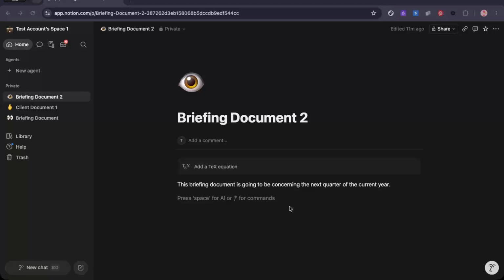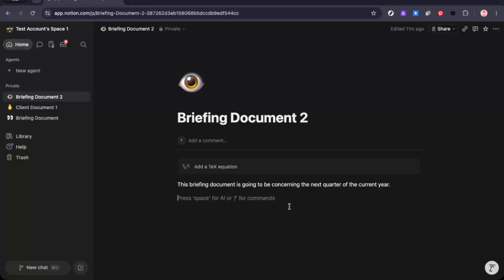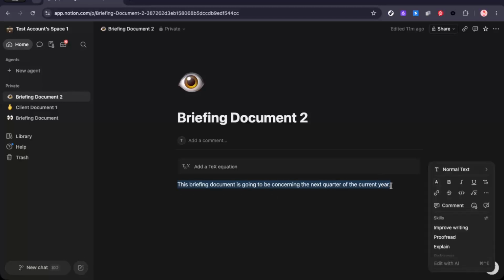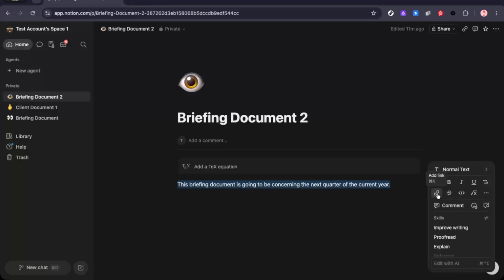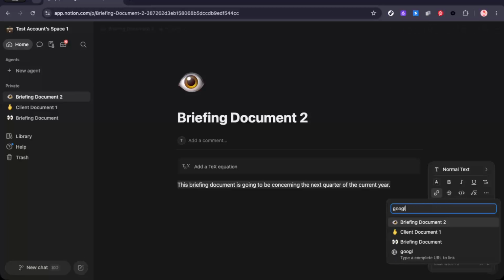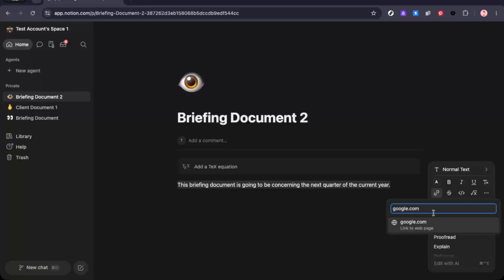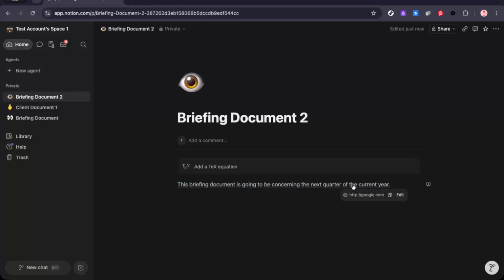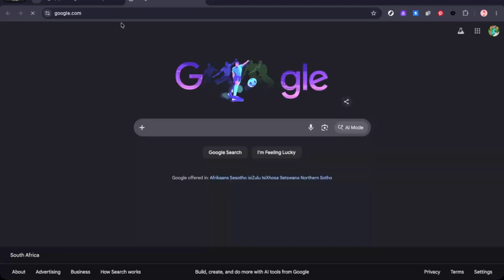How to Hyperlink Notion (2026) | Step-by-Step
Learning how to hyperlink Notion is one of the most useful formatting skills you can build inside the platform. In this tutorial, you'll learn exactly how to add hyperlinks to text, link between Notion pages, and embed external URLs into your workspace. We cover every method available, including inline text links, page mentions, and linked databases. This is the current, updated method that works with the latest version of Notion. Whether you're building a client portal, internal wiki, or project dashboard, mastering links will make your workspace far more navigable and professional. Watch through to the end to make sure you don't miss any of the linking options.